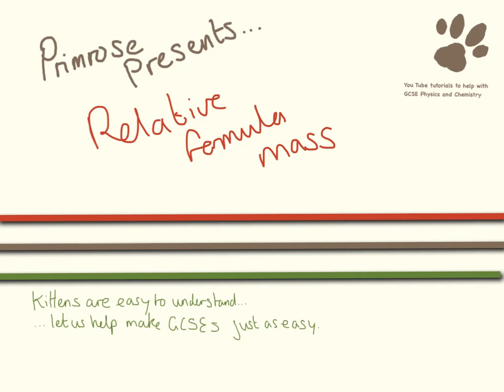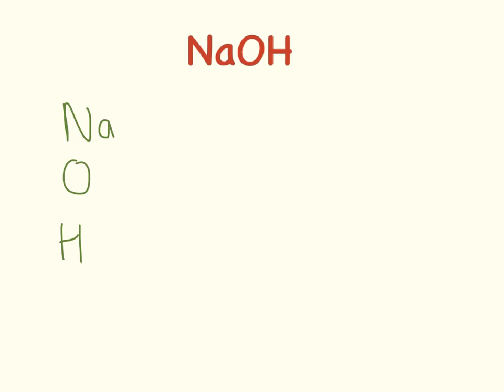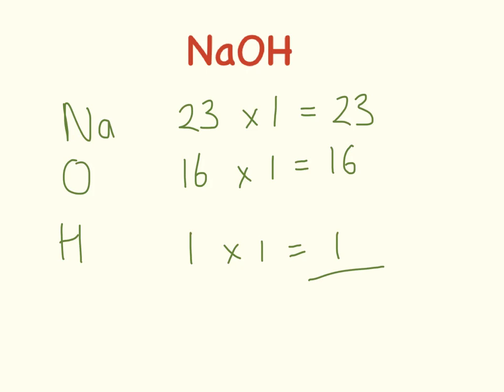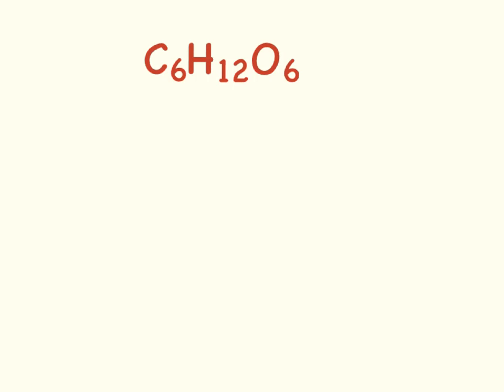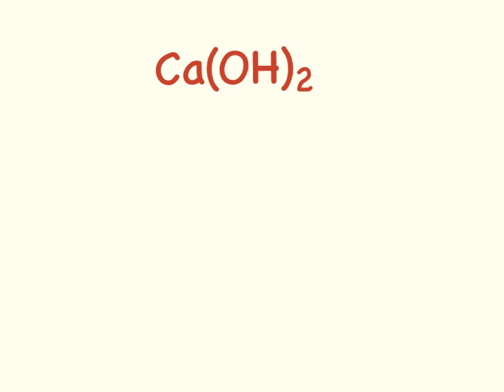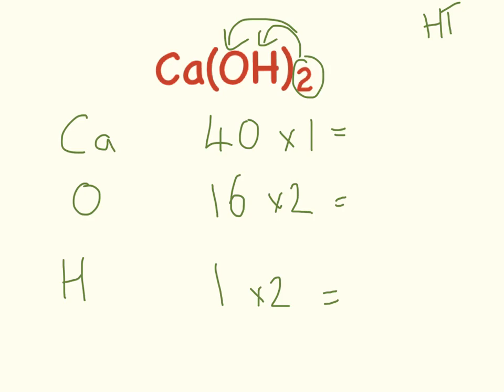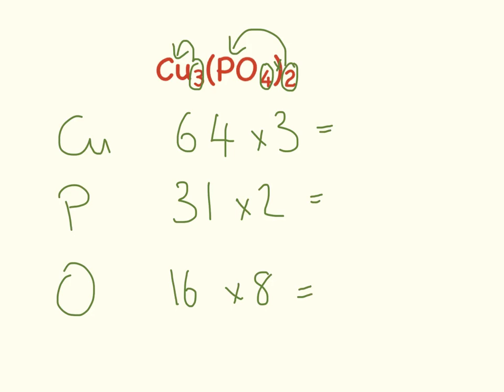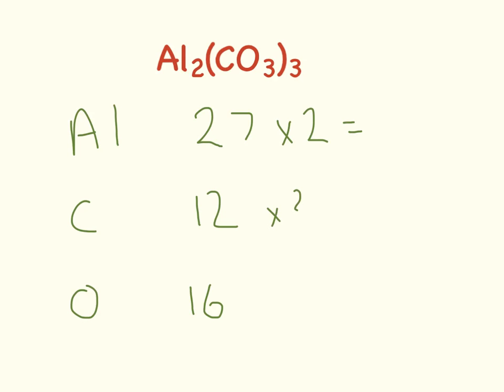Relative Formula Mass.